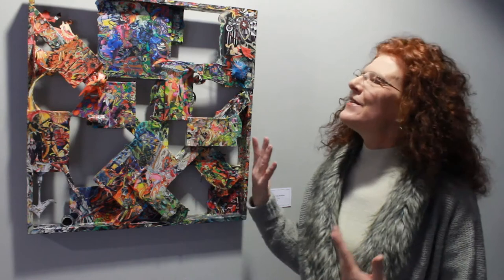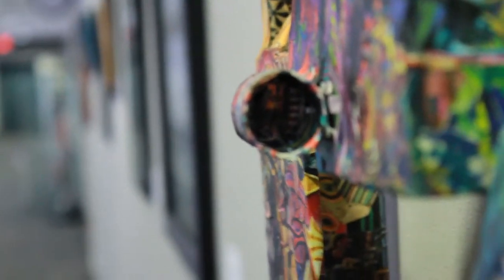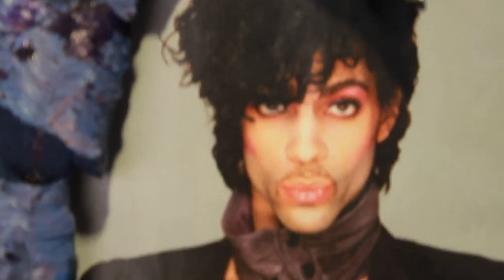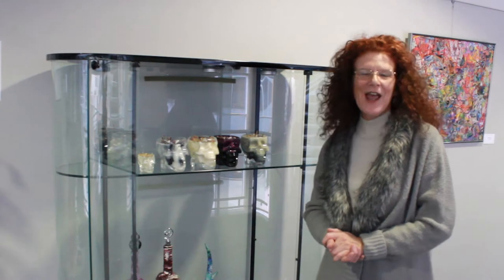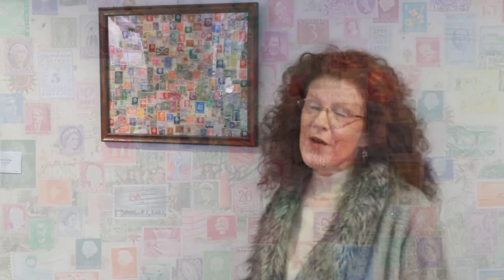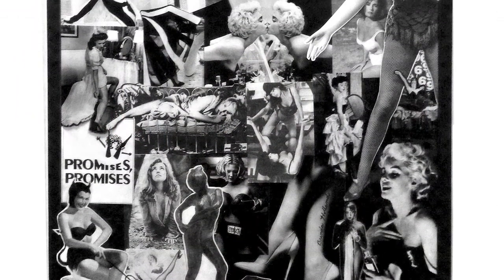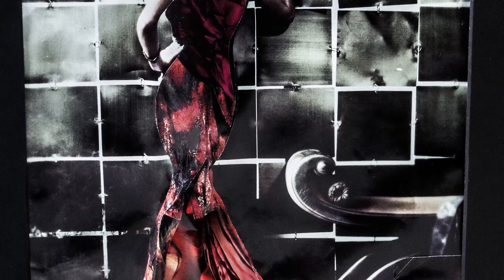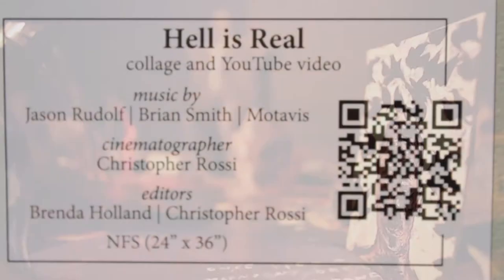Brenda Holland - Finding Beauty in the Chaos - A Tribute to John Brandon Argabright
Come with me on a tour of my art work, which first became my way to cope with a son who was a heroin addict; and now to cope with his death.